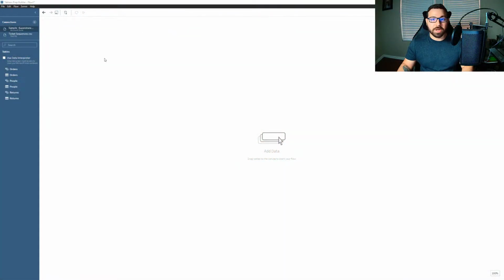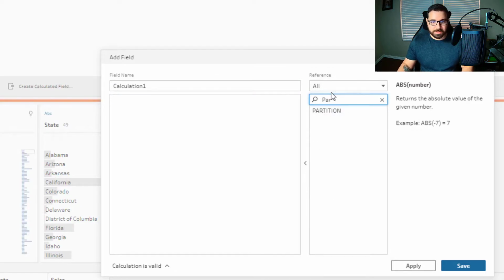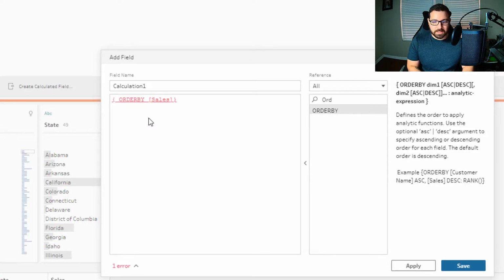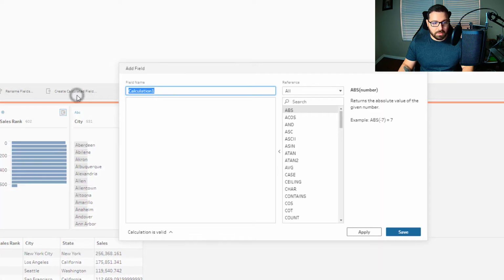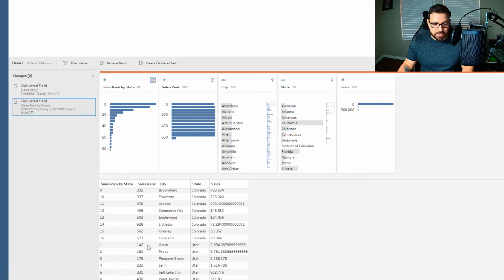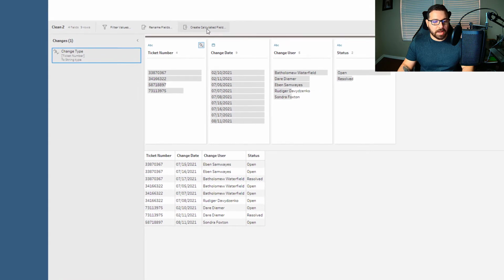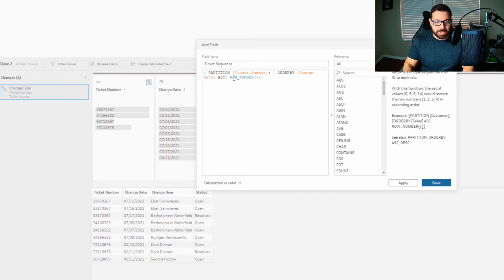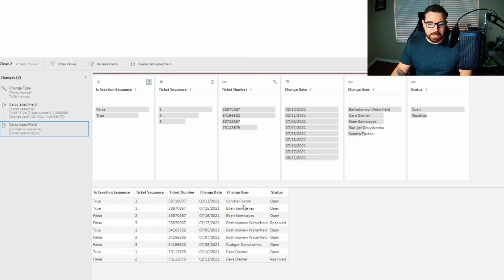How to use Partition and Orderby with Rank and Row_Number: Put some Prep in your Step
Taking a look at some of the Analytical functions in Tableau Prep and a few simple use cases